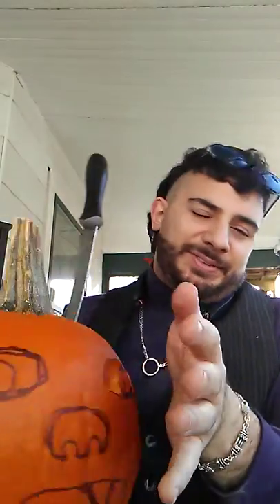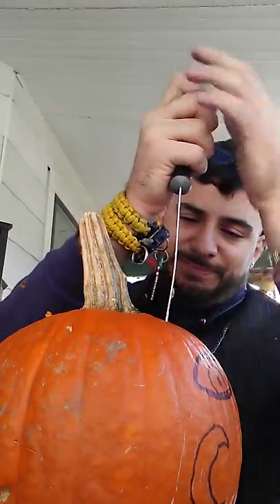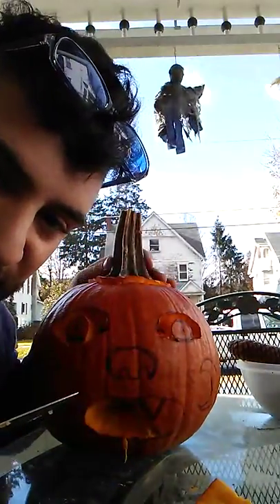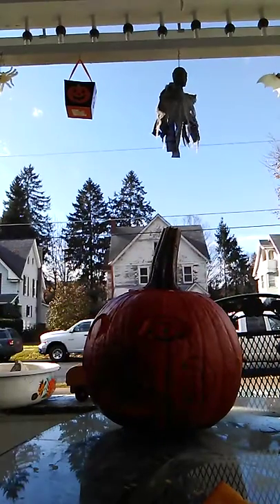My first jack-o'-lantern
Hey YouTubers it me AntonRagu, and this video is my first pumpkin carving video hope you enjoy